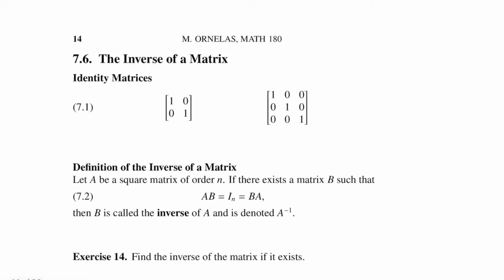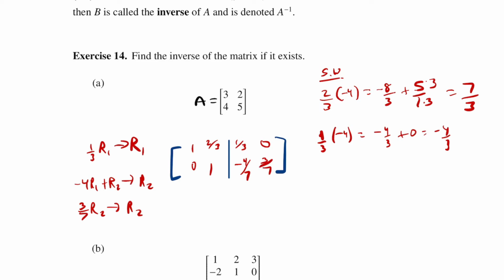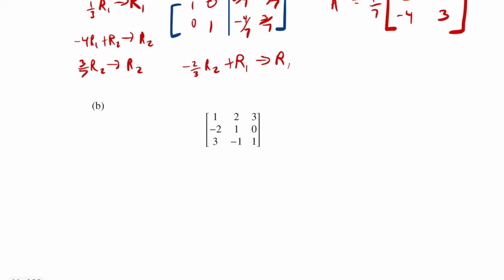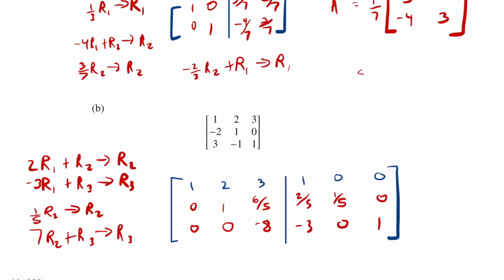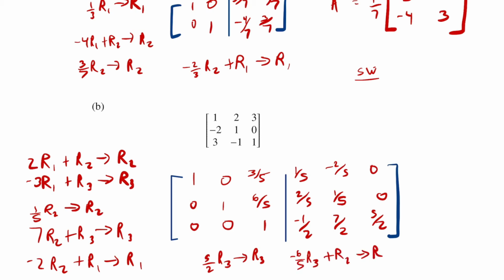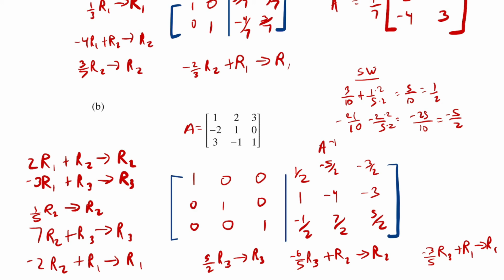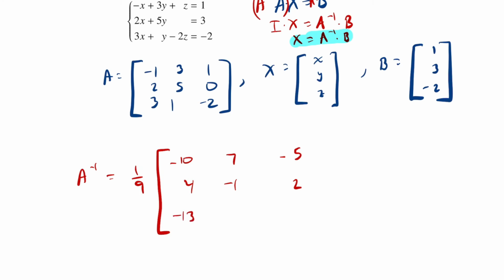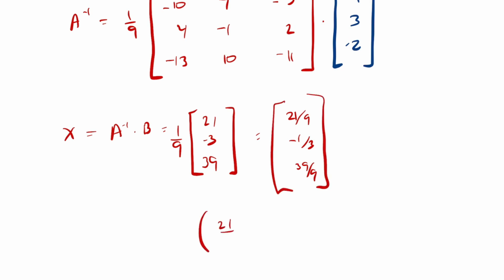Math 180 Section 7.6